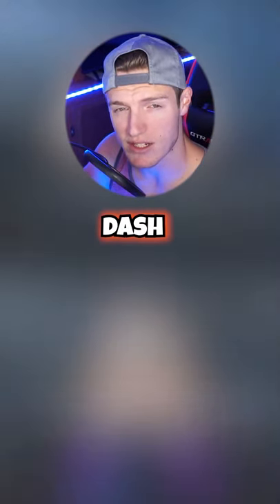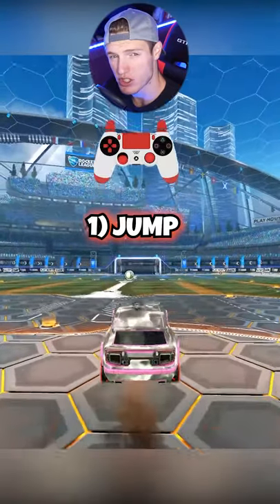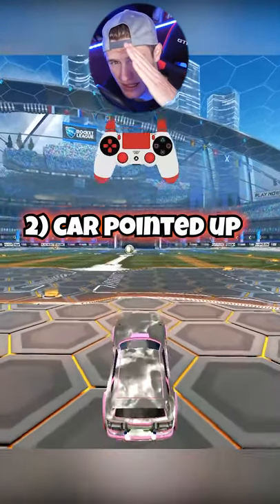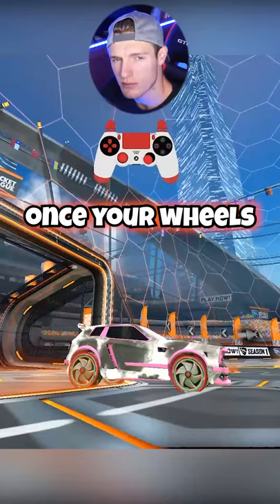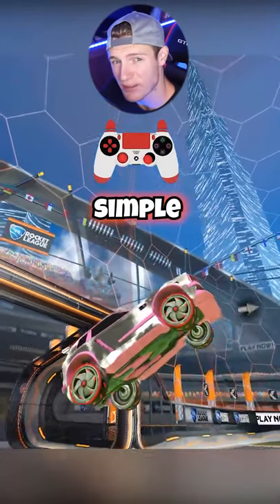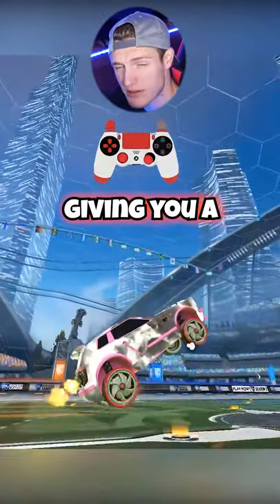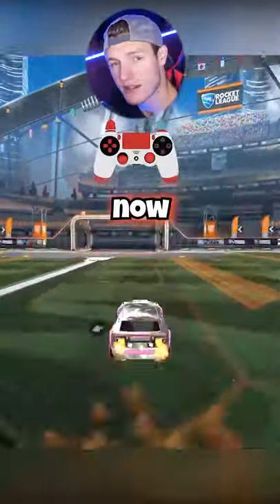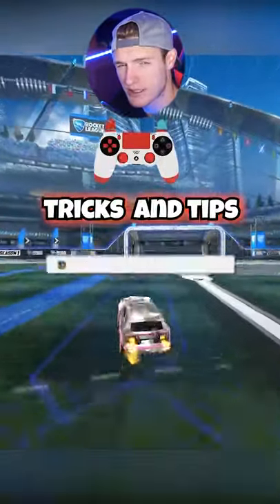Wave Dash Made SIMPLE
Video: Summary I teach you how to WAVE DASH
The easiest way to wave dash tutorial you'll find for golds and below! With this one wave dash it will help you get out of your plateau. COMMENT if this video if it helped you. COMMENT what other content you guys would like to see!!!

Twitch: I stream every Monday, Wednesday, Friday, on Twitch 6 am pst! Come by sometime and hangout in chat for awhile :) ask me any questions you would like. We also play with viewers on Friday's!

TikTok: You can find motivational clips and other funny content here! I upload daily :)

Twitter: Where you can find all the updates on my stream and what I am doing throughout my day :)

Instagram: This is where you can find other funny clips and other content I upload outside of streaming :)

Discord: Where you can communicate with people from my community and find other fun places to hangout :)